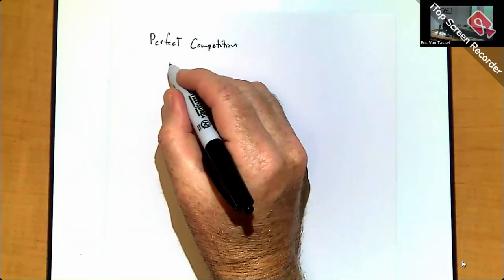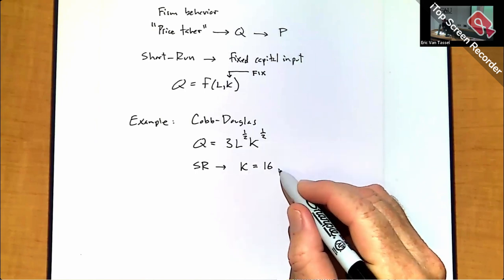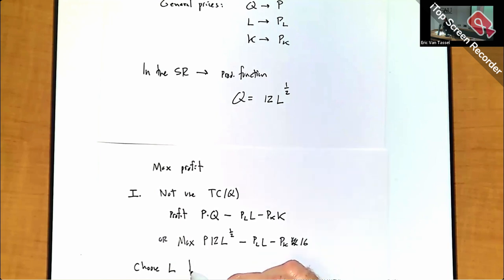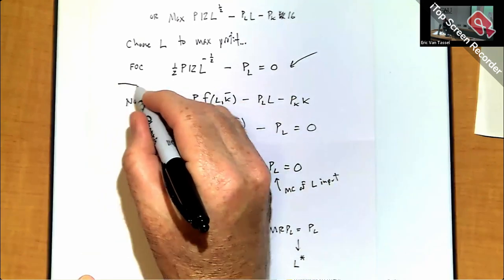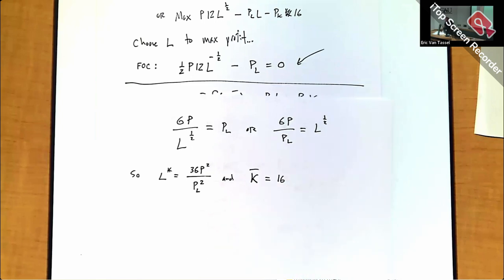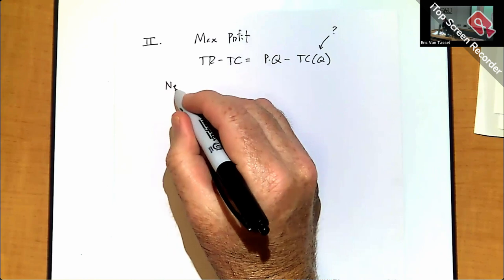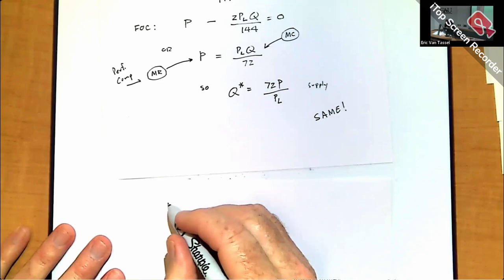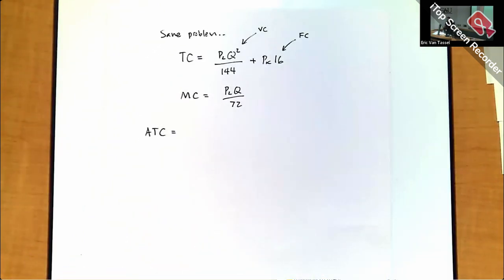Perfect Competition | Pricing in Perfect Competition | Advanced Micro Economics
0:00 Perfect Competition
0:15 Who is price taker
0:40 Short run Production function with fixed capital input
1:40 Cobb Douglas production function
2:40 General Prices
3:40 Maximizing Profit
5:06 What is the First order condition of profit maximization?
6:09 What is Marginal Product of Labor?
6:45 What is Marginal Revenue Product of Labor ( MRPL)?
10:30 Supply function of the firm
11:25 Profit Maximization
11:48 Total Cost
13:55 Derivative of Profit maximization
16:40 Average Total Cost
17:55 Average Total Cost Graph
20:01 First Derivative of Average Total Cost
20:17 Second Derivative of Average Total Cost
21:28 ATC Curve - U Shape
26:55 Aggregate Supply
29:05 Equilibrium Aggregate Demand and Aggregate Supply
30:56 Equilibrium Profit